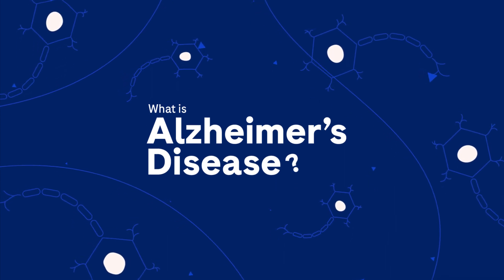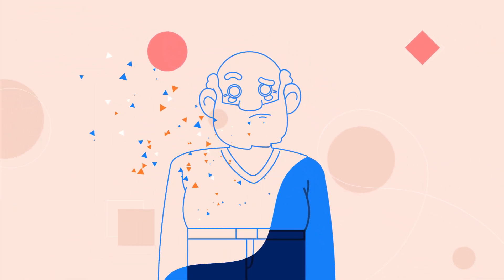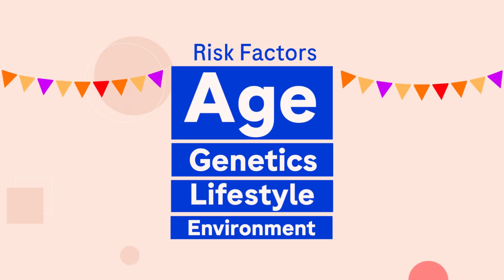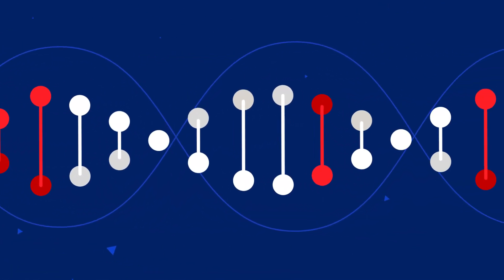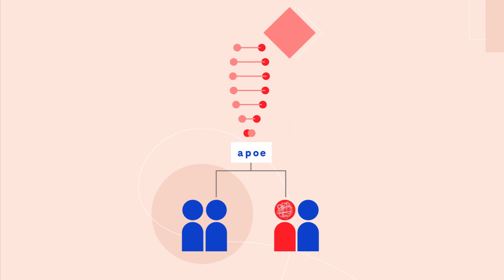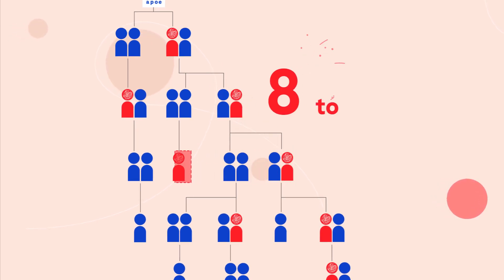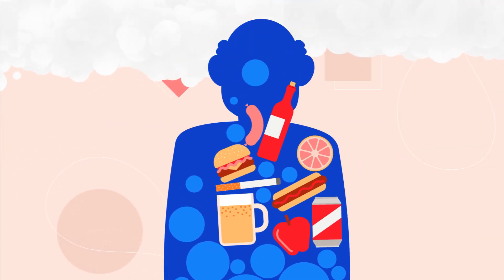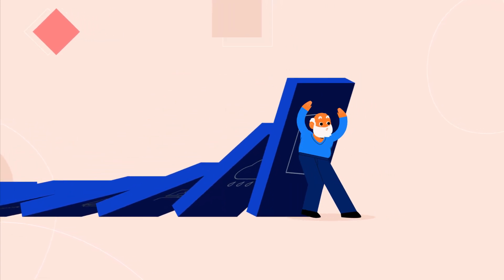Science in Seconds | Chapter 1 | What is Alzheimer’s Disease?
Our first chapter in the ScienceinSeconds series explains what Alzheimer’s Disease is and how it can affect people. We take a look at risk factors like age, genetics, lifestyle, and a person’s environment.

If you have any further questions, please consult your treating physician. for local patient and caregiver organisations that may also be able to provide support and advice.